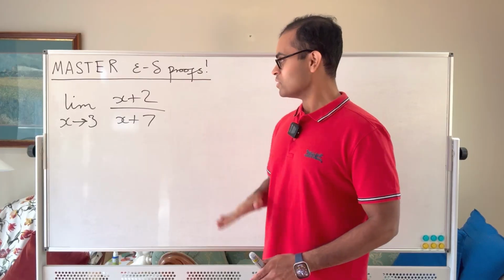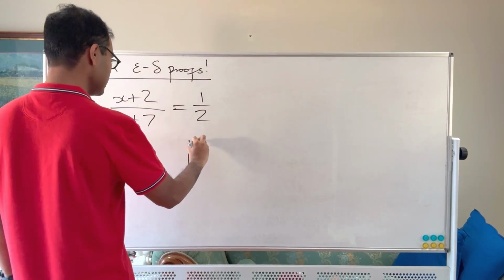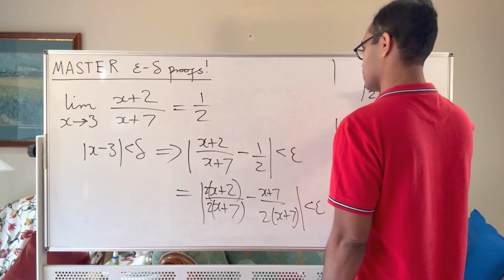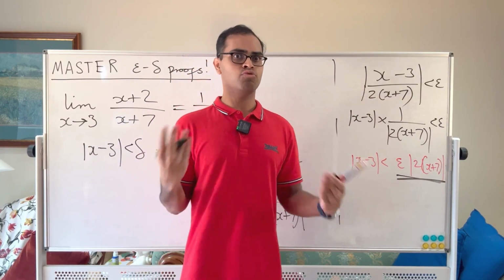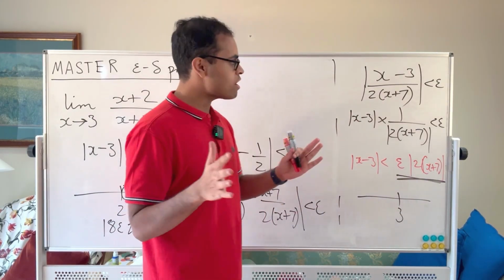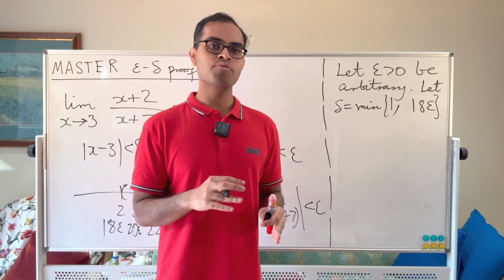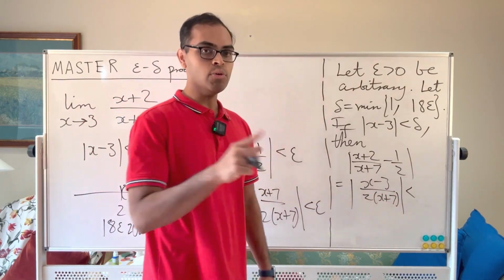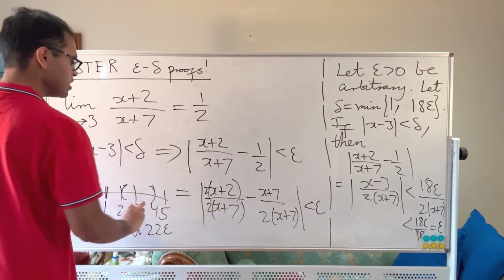Epsilon-Delta PROOF for RATIO Limits! | Calculus MASTERCLASS!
We intuitively explain how to arrive at rigorous ε-δ (epsilon-delta) limit proofs and formally write down the ε-δ proof for the following ratio limit (limit of a rational function):

lim_{x tends to 3} (x + 2)/(x + 7) = 1/2

The video is designed for calculus students and real analysis students who want to deeply and intuitively understand ε-δ proofs for limits, the motivation to arrive at them, how to write them down rigorously etc. The video is a tricky example of an ε-δ proof, so by the end of the video, you will have mastered the subtleties of arriving at and writing down an advanced ε-δ proof! 🥳

A HUGE thank you SO much to Stephan for their continued support of the channel as a Ruby Member, and Alex, Nathan and Trang for their continued support of the channel as Gold Members!! 🎊

A HUGE thank you SO much to EnejotaNeyJr, Aman, Rob and Shabeed for their continued support of the channel as Silver Members!! 🎉